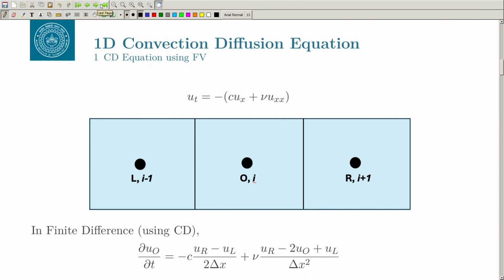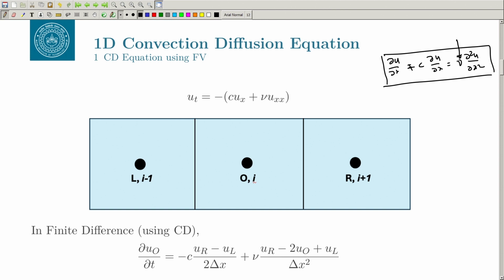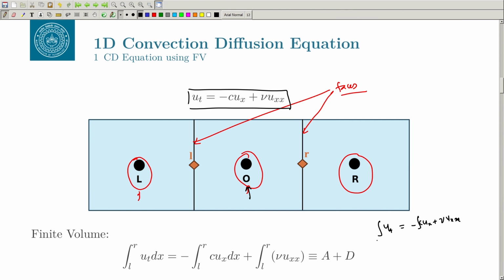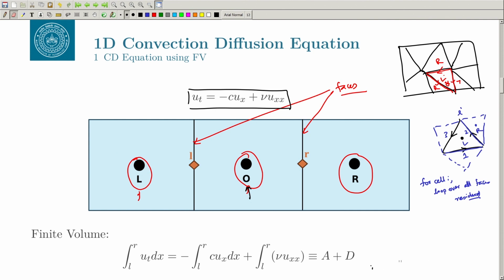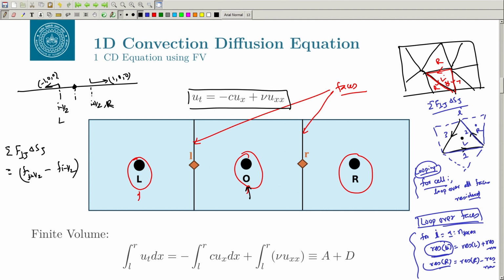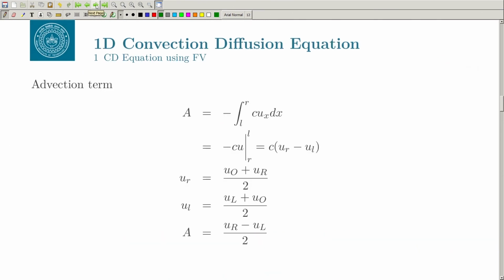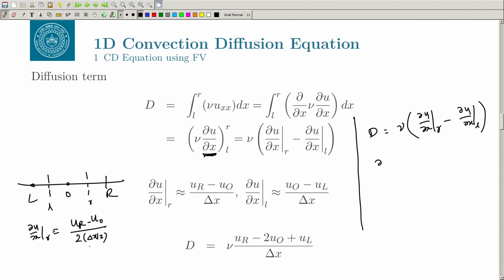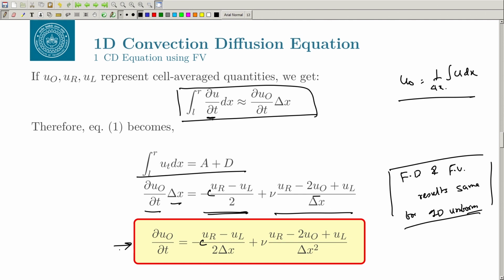Lecture 41 : Introduction to FVM contd.